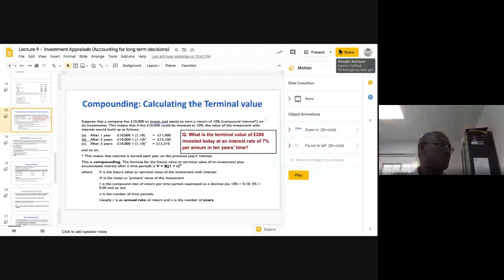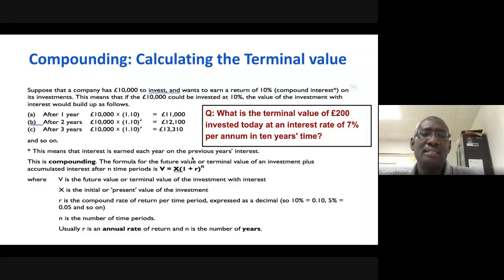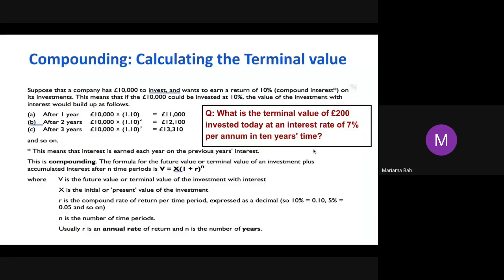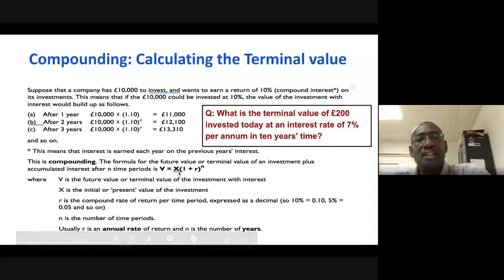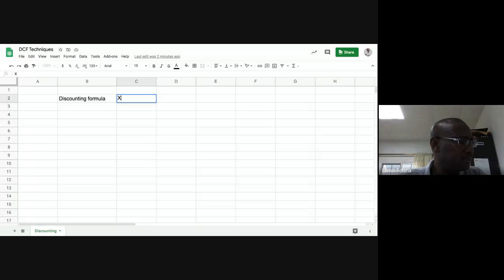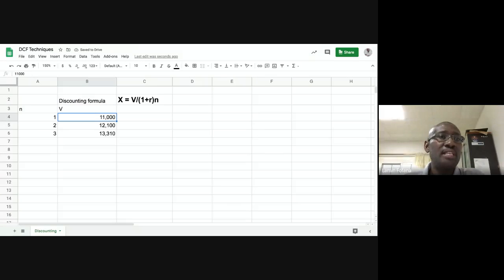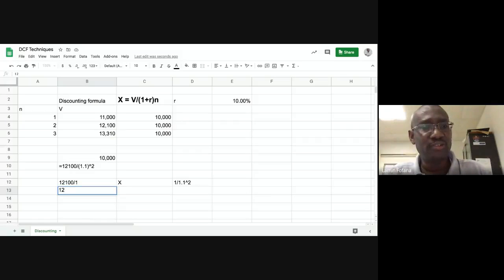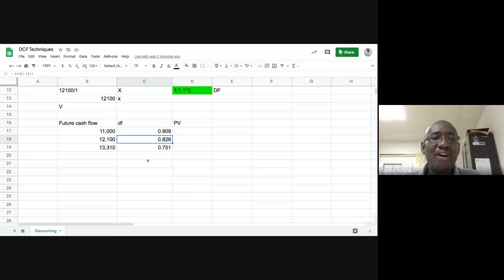1 of 4 Net present Value technique of Investment appraisals last class 7th Nov 2020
Net present Value technique of Investment appraisals last class 7th Nov 2020